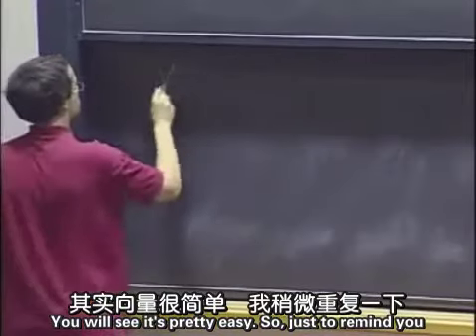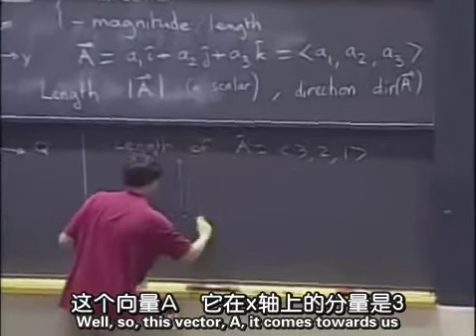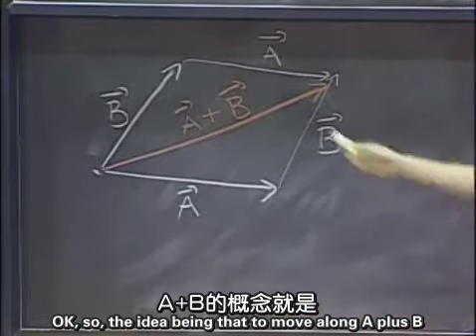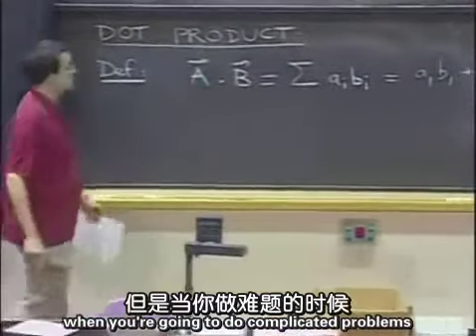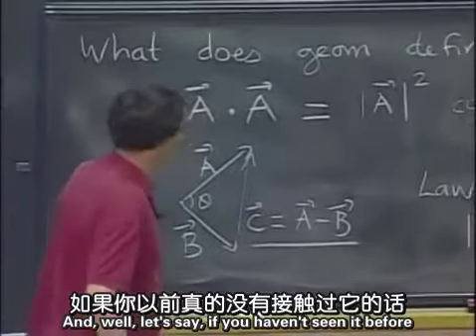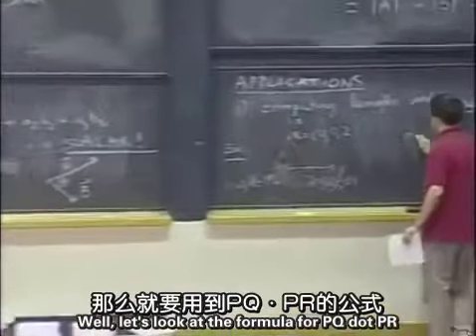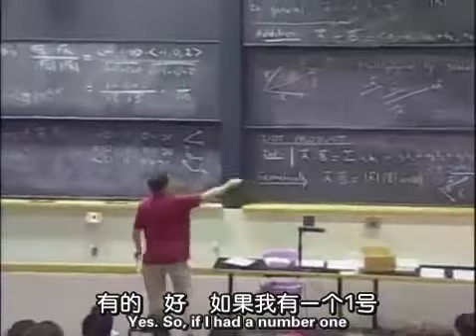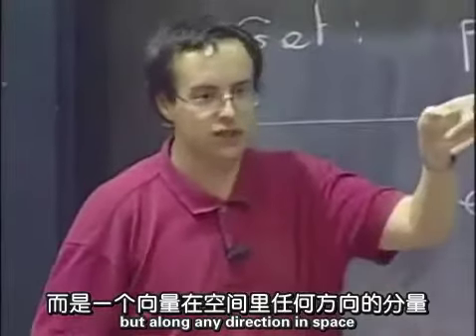第1集 点积